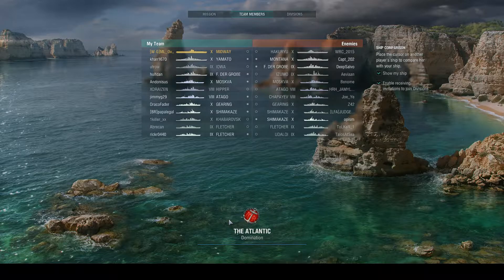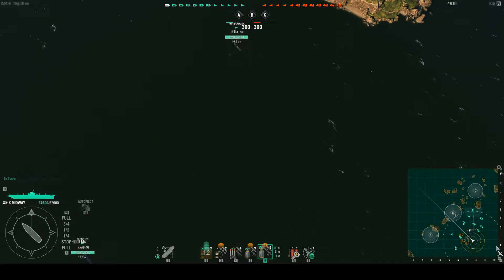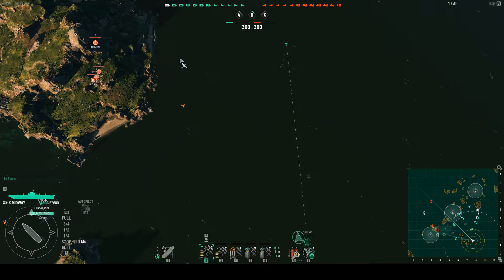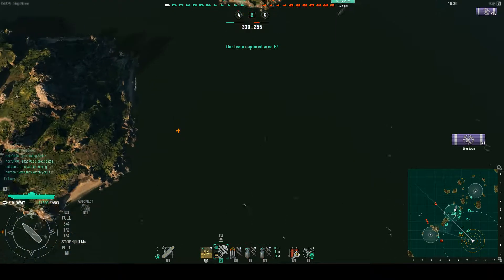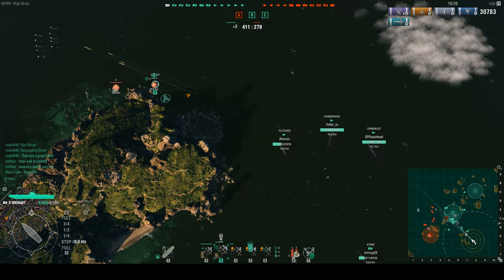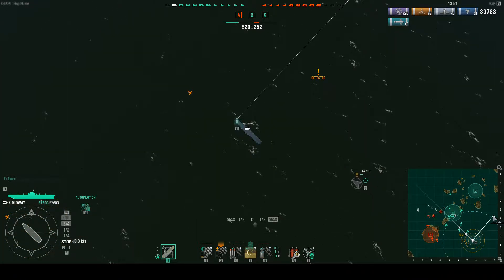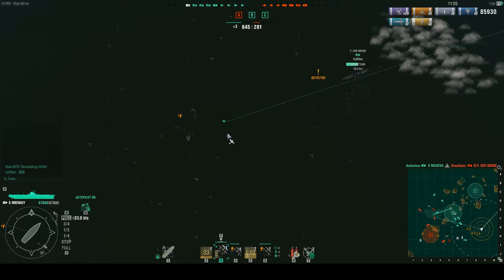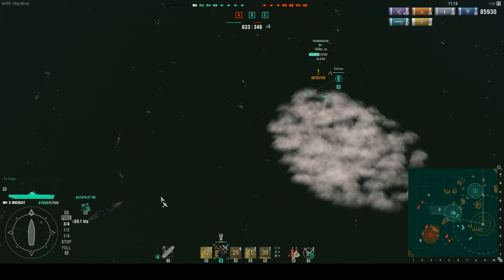ML_Overdrive Presents: CV Narration (Midway)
A decent Midway game I played against a Air Superiority Hak with some narrating. There was a lot going on this game so I wasn't able to spend as much time as I would have liked talking about what I was doing, but hopefully it's still somewhat educational.